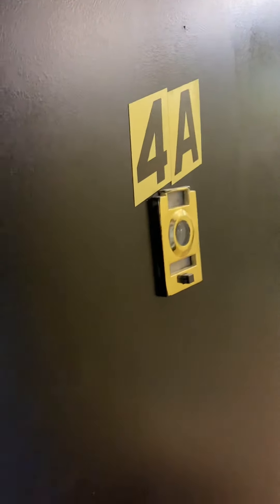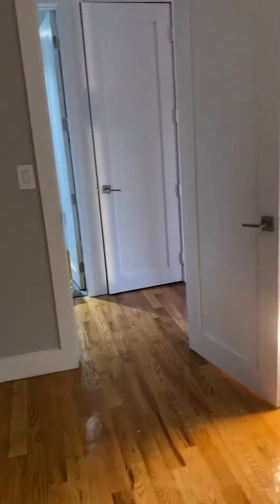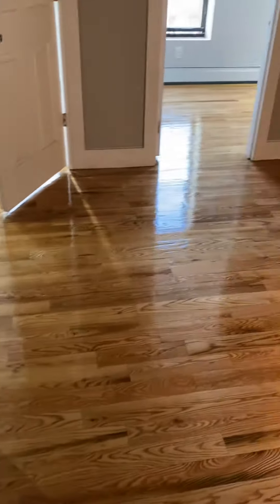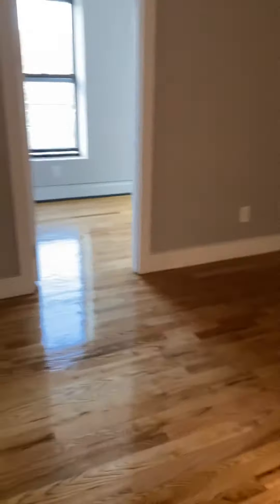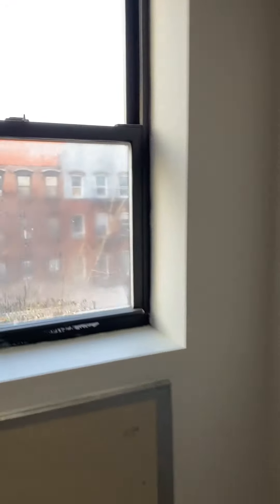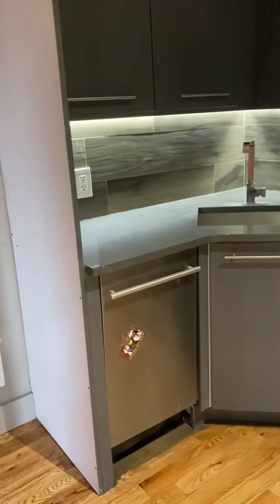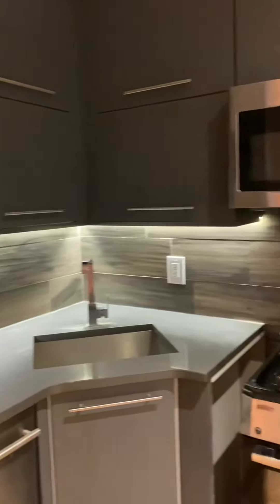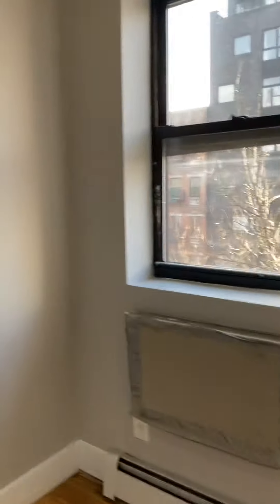2156 2nd Ave